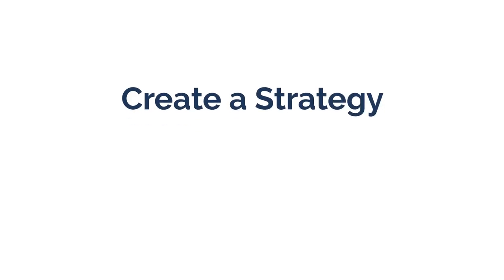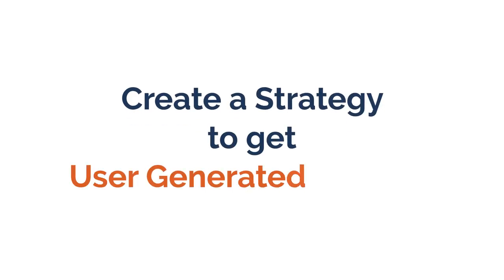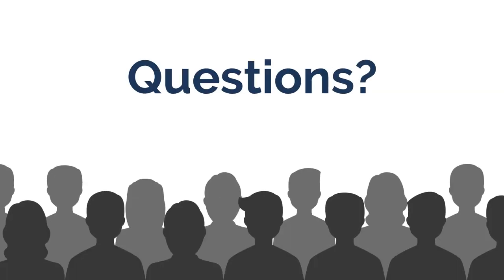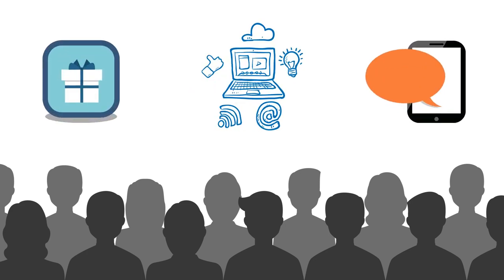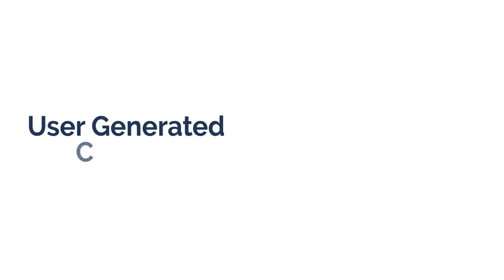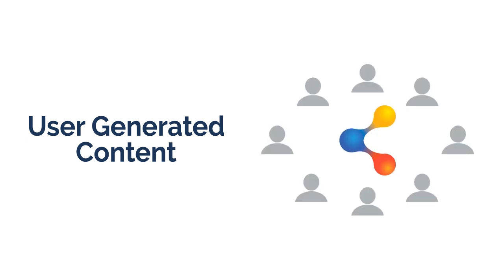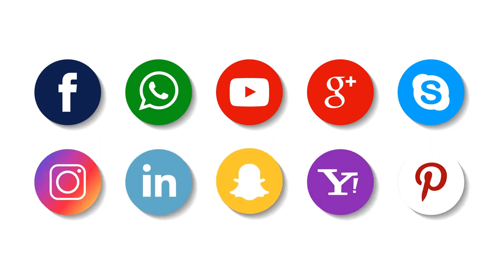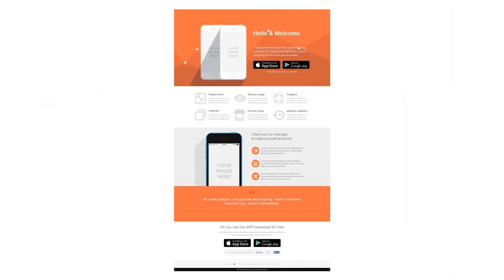How To Participate? - Part 3